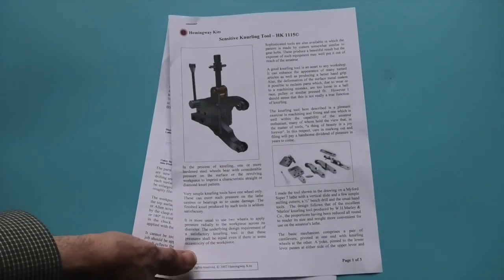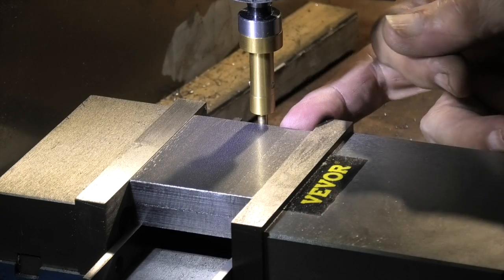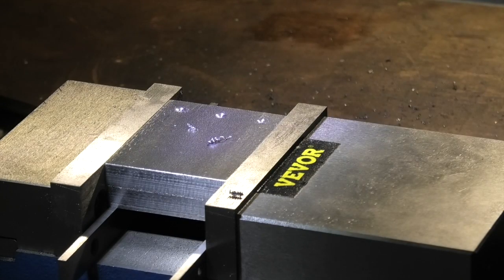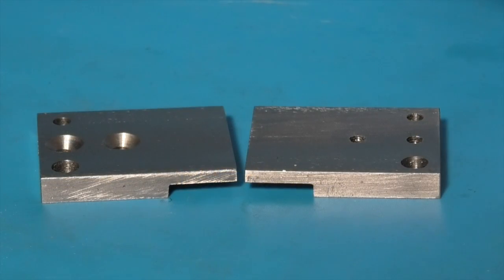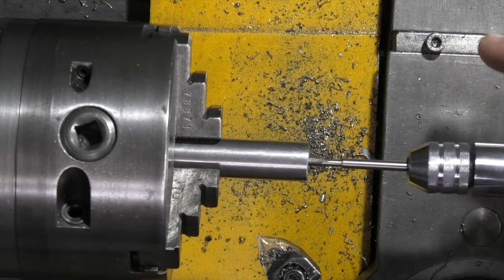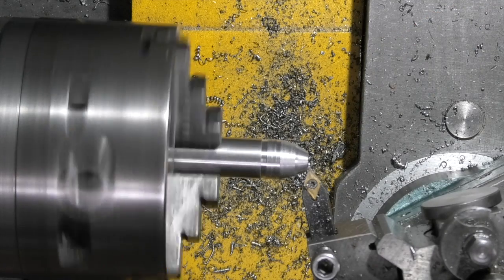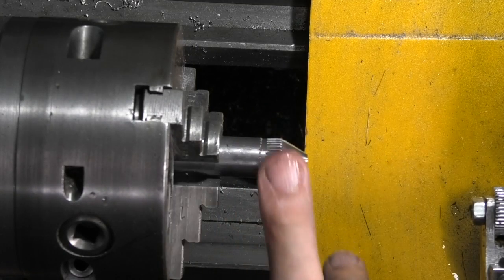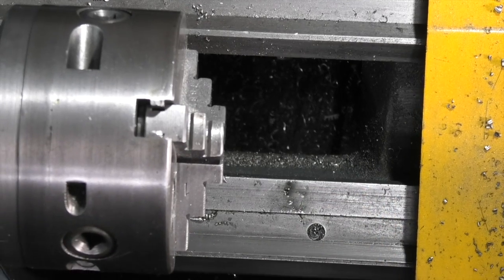Making a knurling tool from a kit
Making a Hemingway knurling tool from a kit.
Have a look what's in the kit.